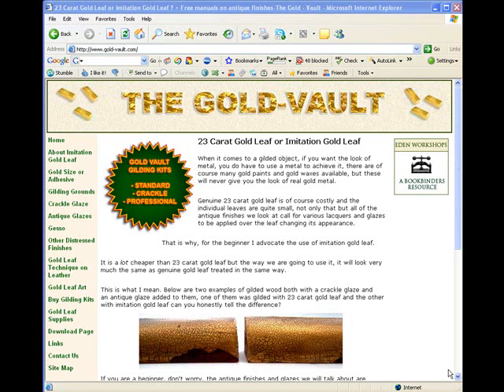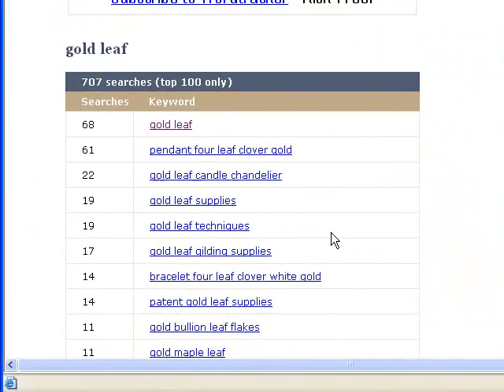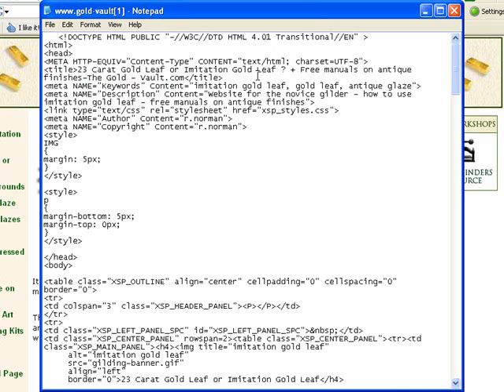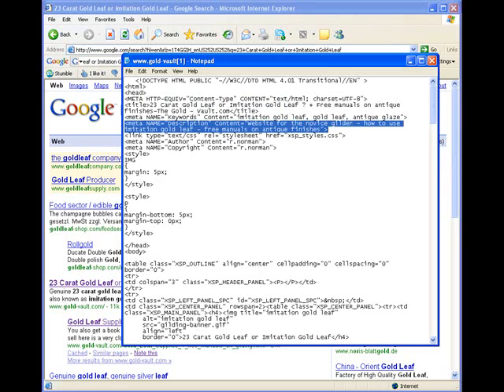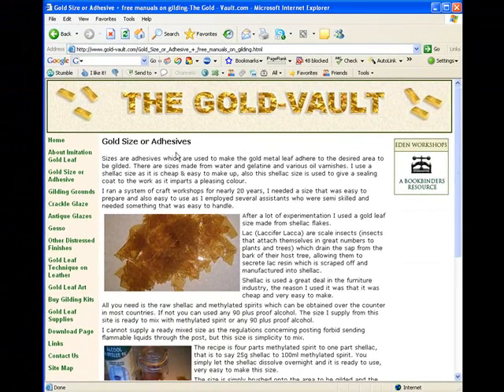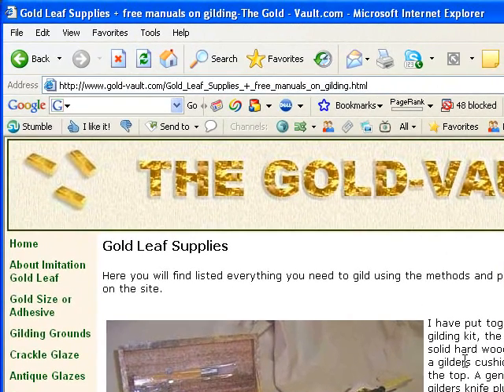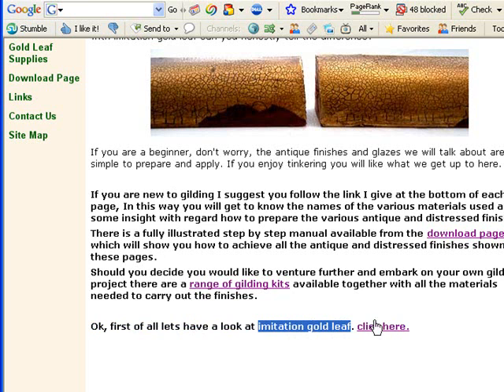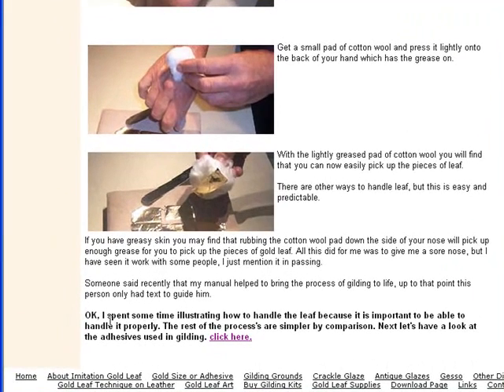Gold-Vault.com review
walk-through site review